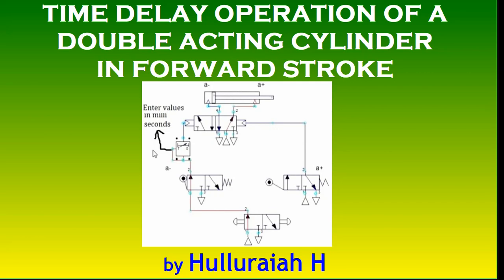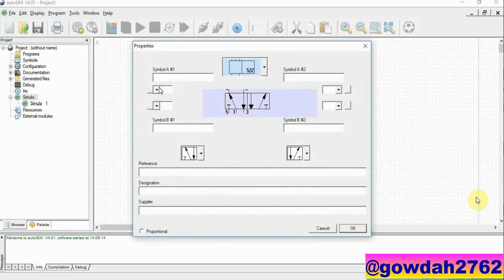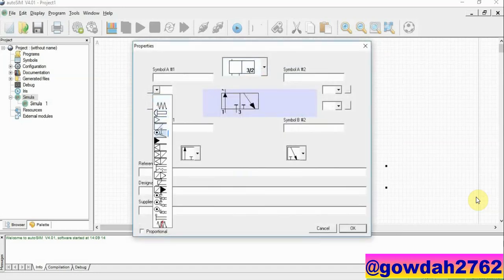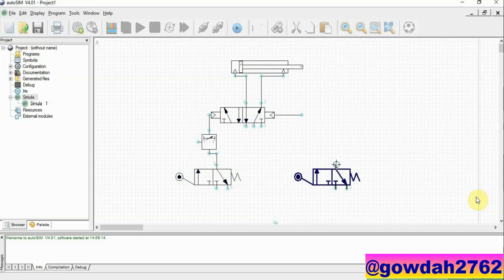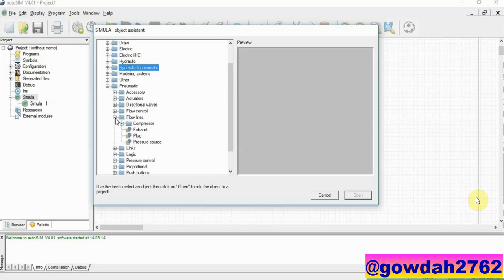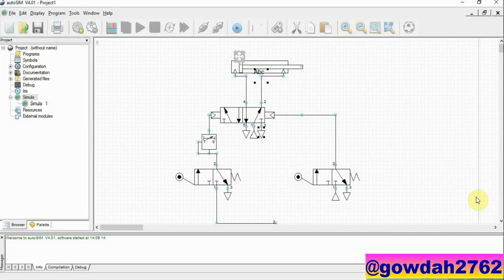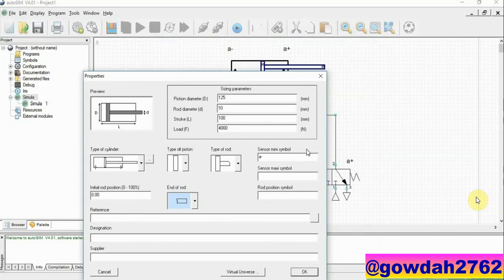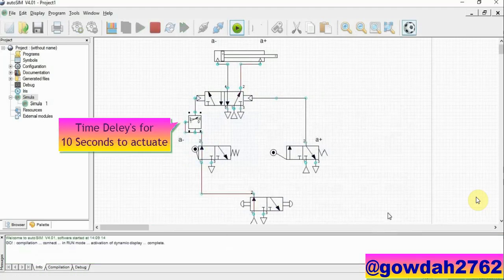MECHATRONICS LAB : Time Delay Operation of a Double-Acting Cylinder using AUTOSIM 200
🔧 Mechatronics Laboratory | Pneumatic Logic Control | Hydraulics Tutorials

In this video, we demonstrate how to simulate the time delay operation of a double-acting pneumatic cylinder using AUTOSIM 200. This tutorial explains how time delay valves are integrated into pneumatic circuits to control the sequence and timing of cylinder movements.

💡 What You’ll Learn:

Working principle of a double-acting cylinder

Function and setup of a time delay valve in pneumatic systems

Step-by-step circuit design in AUTOSIM 200

Simulation of delayed extension or retraction of the cylinder

This simulation is ideal for students, automation trainees, and mechanical engineering enthusiasts who want to understand timing control and sequencing in pneumatic systems.

for more tutorials on pneumatics, hydraulics, automation, and simulation projects!